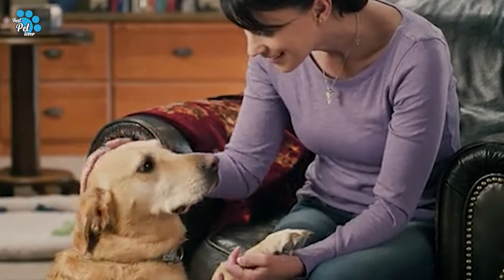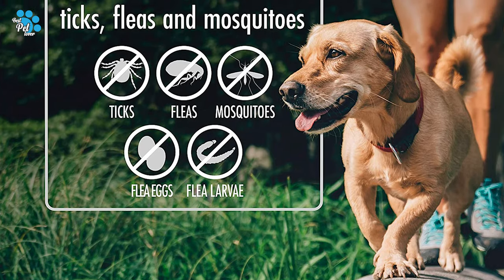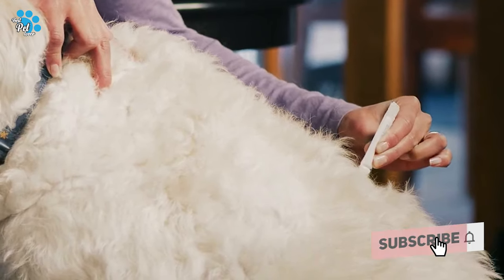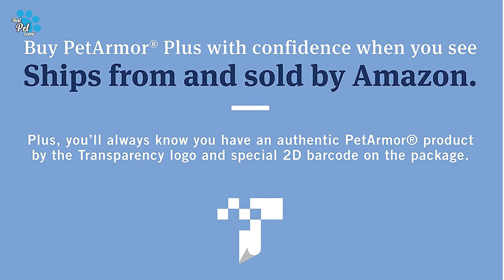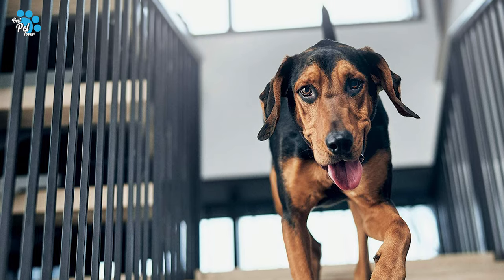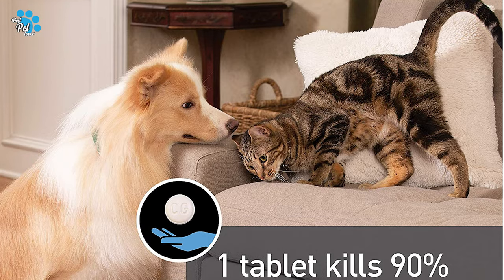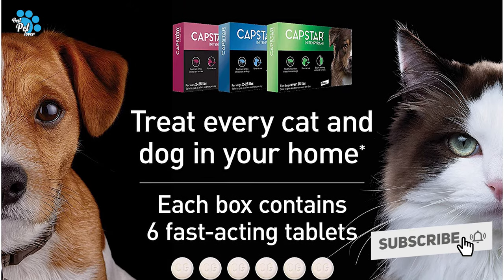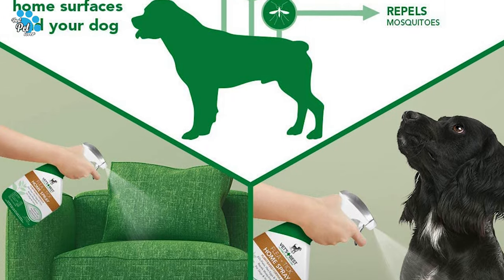Best Flea Treatment for Dogs | Top 5 Best Flea Treatment for Dogs 2021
The best flea treatment for dogs will keep your canine companion happy, healthy, and free of pesky parasites
Choosing from amongst the best flea treatment for dogs is one of the most important investments you'll make as a pet parent and given that not all of these products are created equal, it can be worth doing some research before deciding on the most appropriate course of action.

Fleas may be small, but the damage they can do is mighty causing everything from minor skin irritations to major issues, such as anemia. As with all things, prevention is better than cure, and just like the best flea treatments for cats, formulas designed for our canine companions can

There are lots of products on the market but most pet parents tend to favor either a tropical-style treatment or one of the best flea collars as their primary way of keeping pesky parasites at bay. Both have their own set of advantages and disadvantages, so let's quickly explore those.

0:00 - Introduction

00:39 - 5. Advecta Flea Treatment for Dogs,

01:58 - 4. PetArmor Flea Treatment for Dogs,

03:11 - 3. Frontline Flea Treatment for Dogs,

04:34 - 2. Capstar Flea Treatment for Dogs,

05:48 - 1. Vet's Best Flea Treatment for Dogs,

Best Pet Lover a participant in the Amazon Services LLC Associates Program • an affiliate advertising program designed to provide a means for us to earn fees by linking to Amazon.com and affiliated sites.